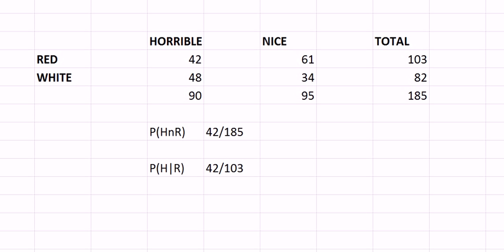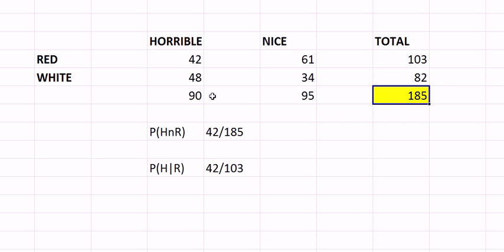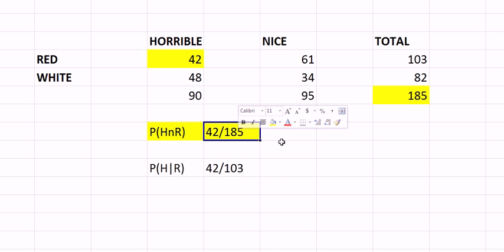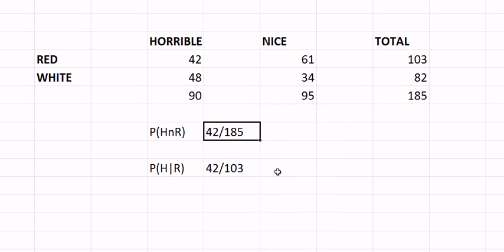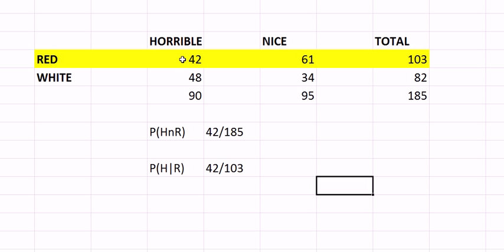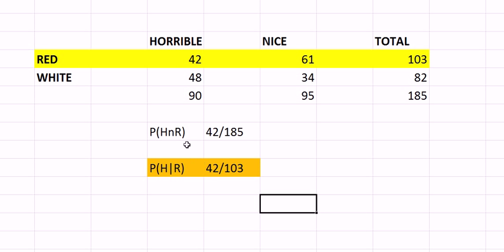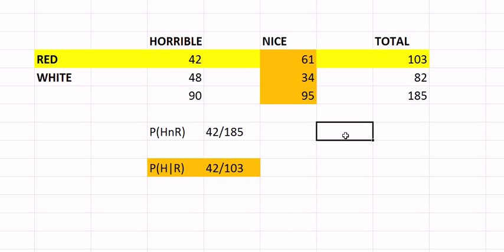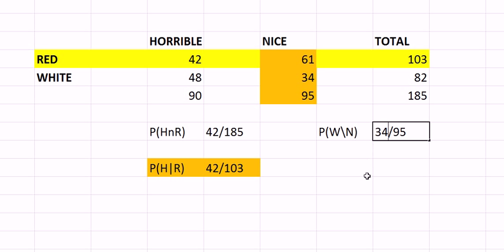Contingency Tables and Probabilities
Calculating joint and conditional probabilities from a contingency table